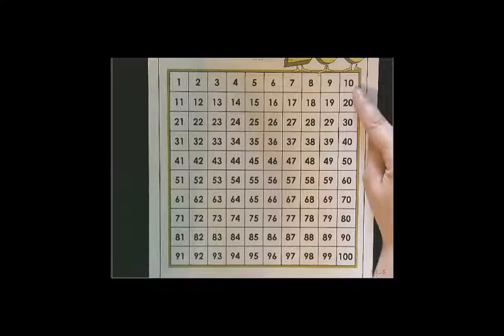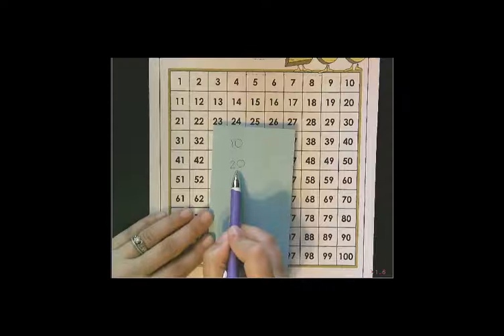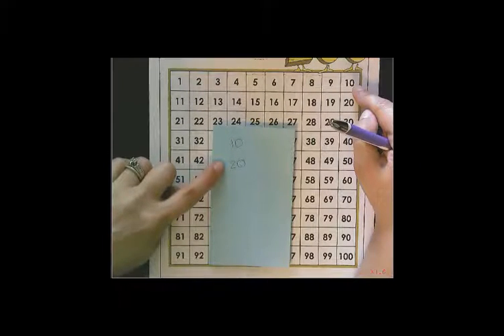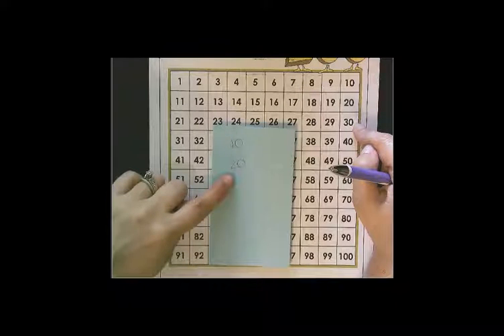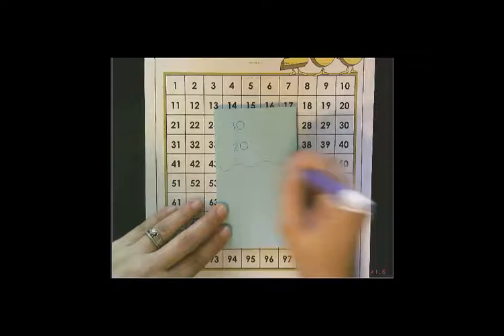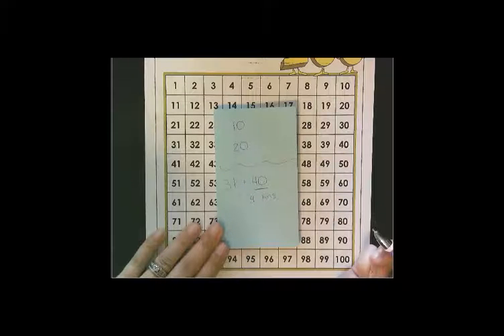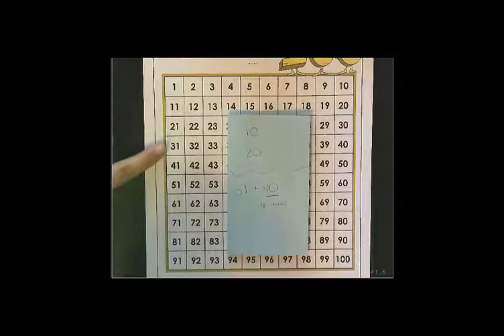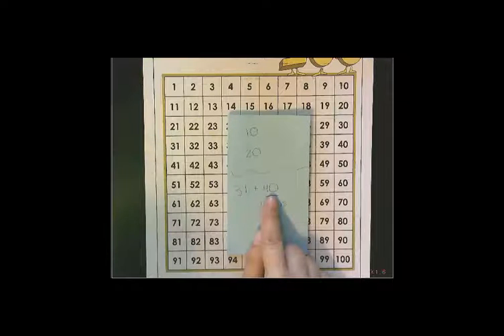1 Math 8.4-Using a Hundreds Chart to Add